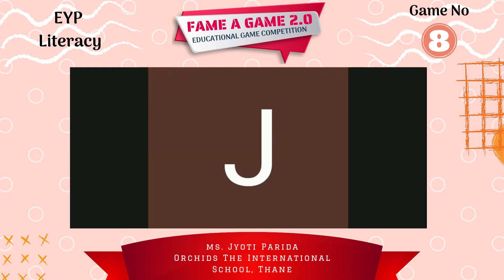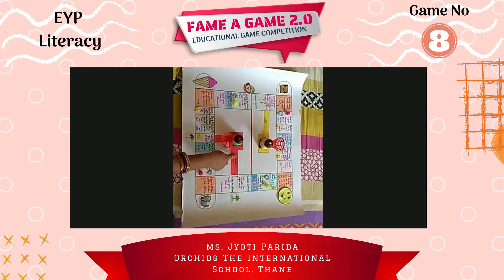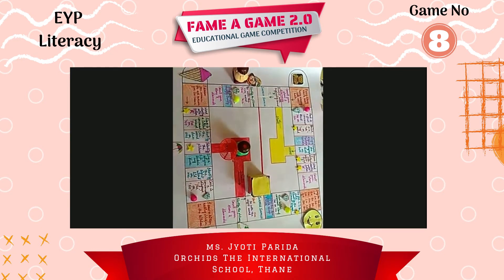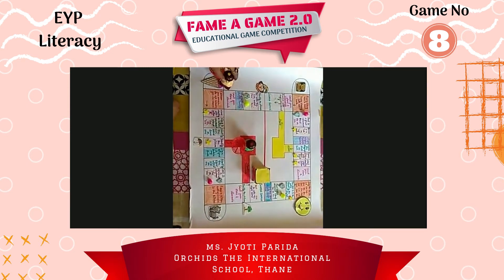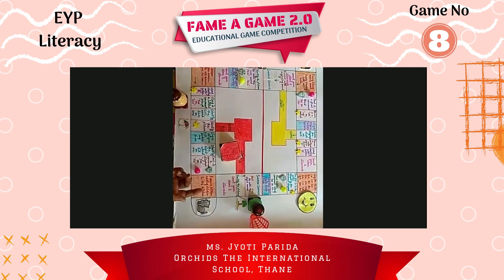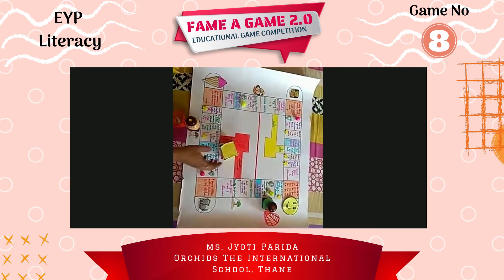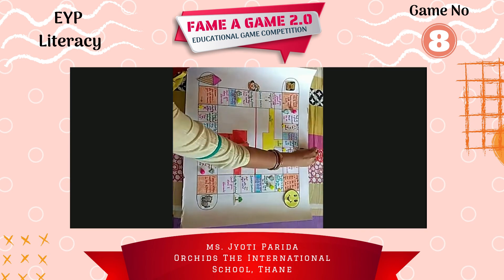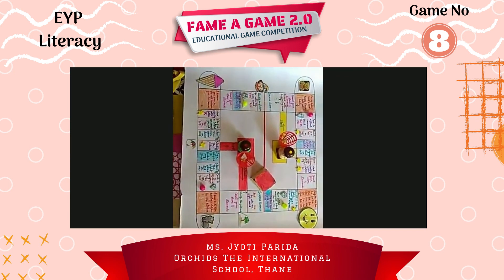Educational Game for Teaching EYP Literacy by Ms. Jyoti Parida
FAME-A-GAME, the National level- Inter-School competition for all teachers. It is an educational game competition

This Game is about Learning how to build literacy skills for students

Presented By: Ms. Jyoti Parida
Orchids The International School, Thane